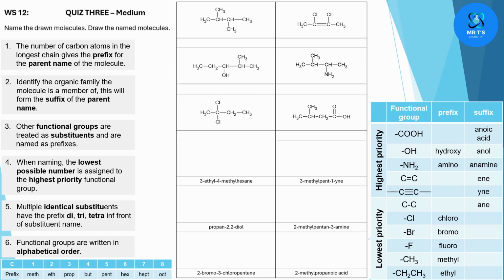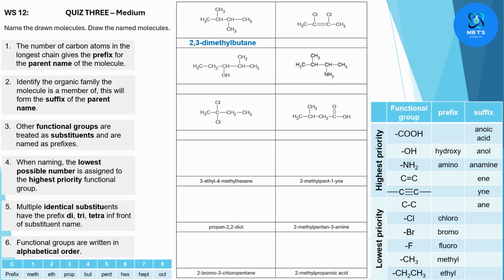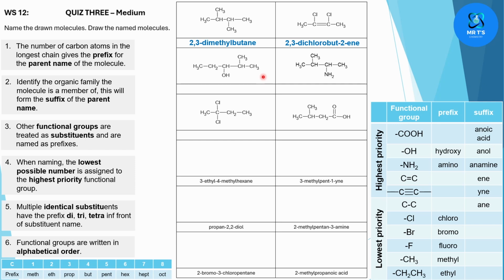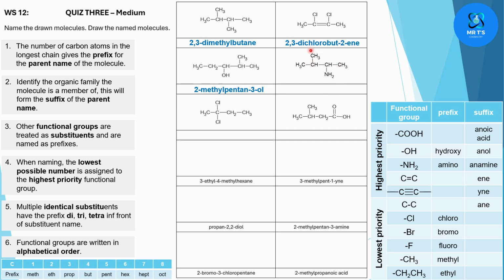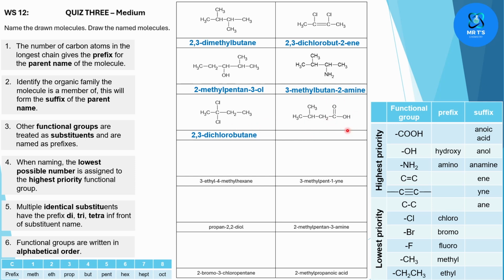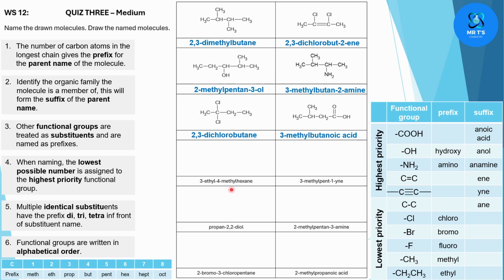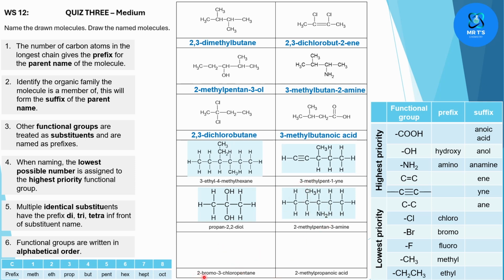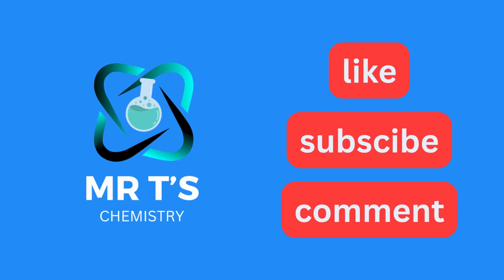Organic Chemistry - Naming Organic Molecules (IUPAC) QUIZ 3 - Study Course 25